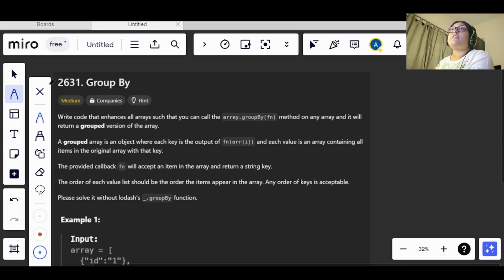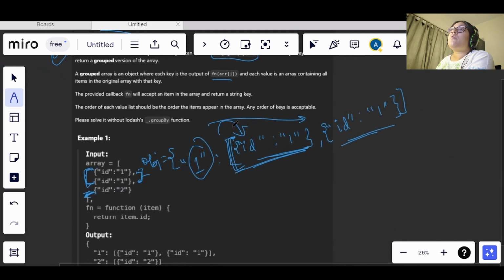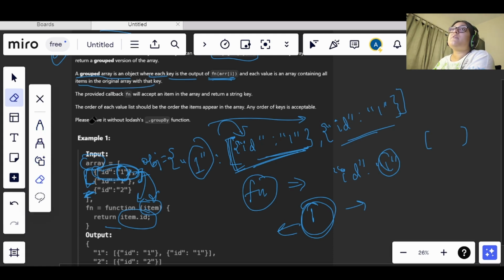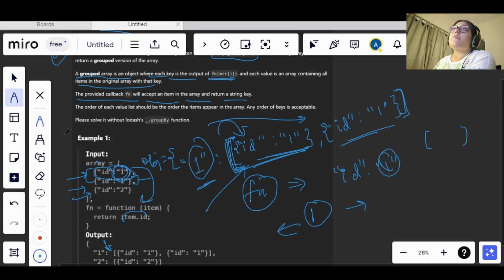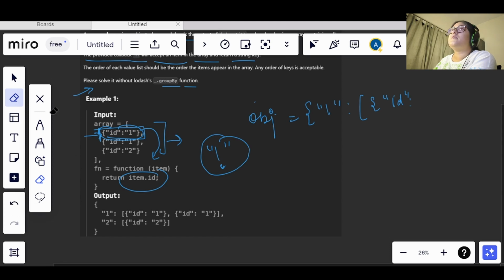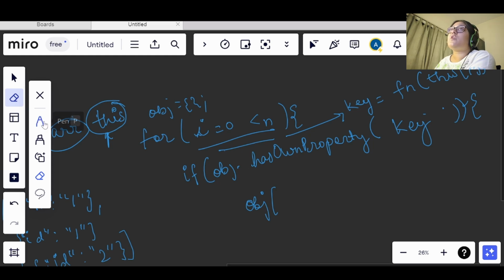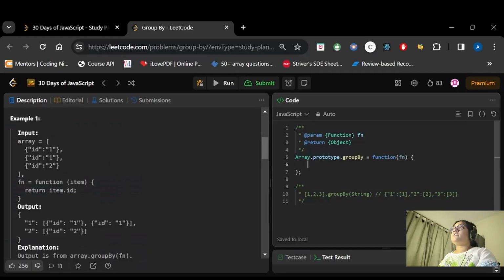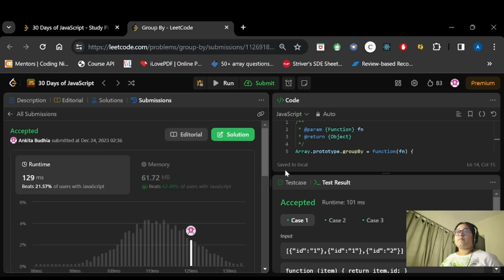day23 | 2631. Group By | 30 Days of JavaScript | Leetcode-2631 | JSON | this keyword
Welcome to a new video of our 30 days of JavaScript challenge series! Today, we're delving into a daily coding challenge - " 2619. Array Prototype Last ". If you're a beginner looking to strengthen your programming skills or an experienced coder seeking a refresher, this video is for you.

In this video, we'll unravel the way of solving problems and break it down into simple, understandable steps. You'll learn:

day23 | 2631. Group By | 30 Days of JavaScript | Leetcode-2631 | 30 Days Challenge | JSON | this keyword
day23 | 2631. Group By | 30 Days of JS